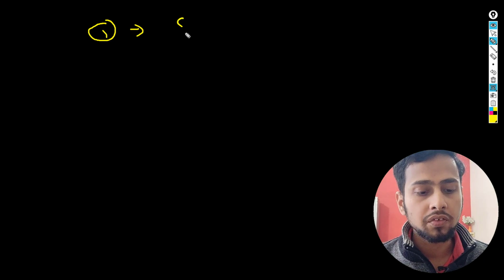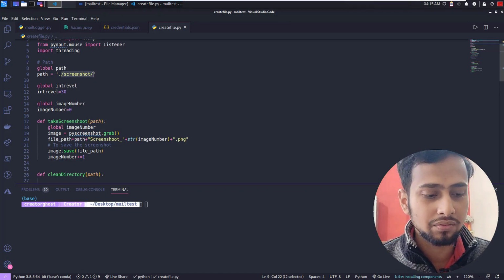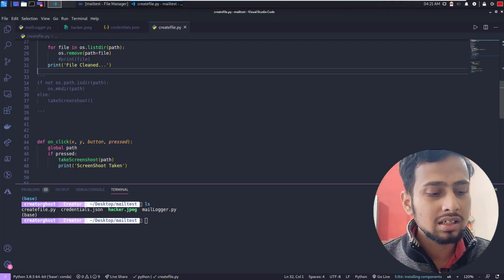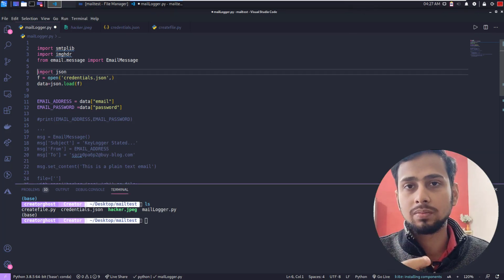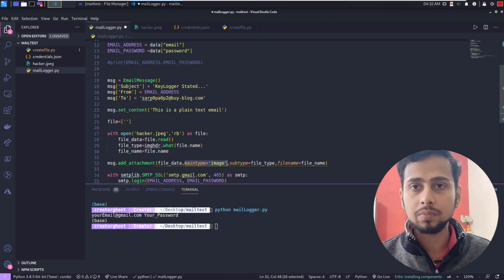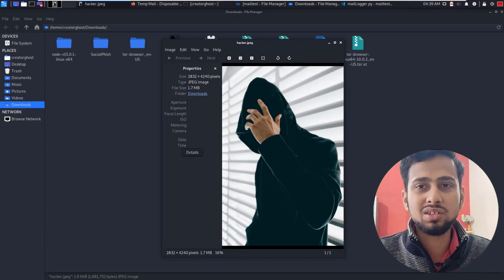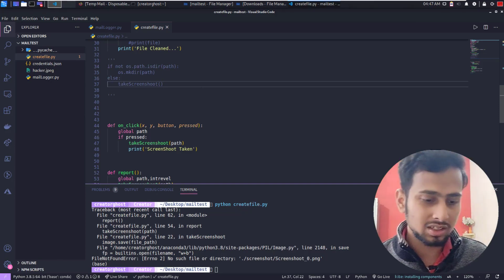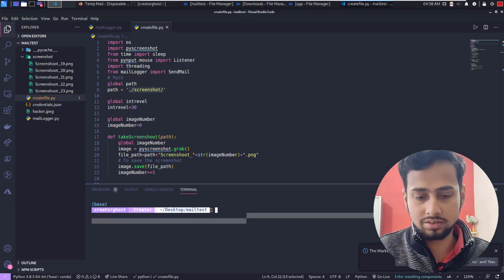Advanced Keylogger - Send Screenshot By Mail | Learn to send attachment By Mail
Here we will learn to create a powerful keylogger that is able to send screenshots by mail. And you will also learn to send attachments By Mail.